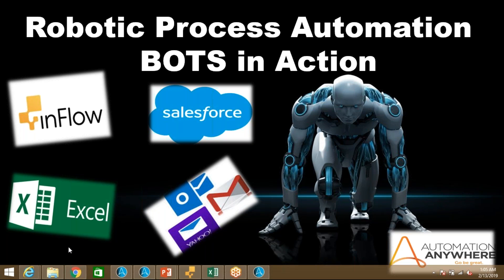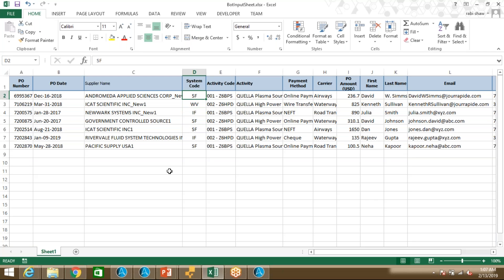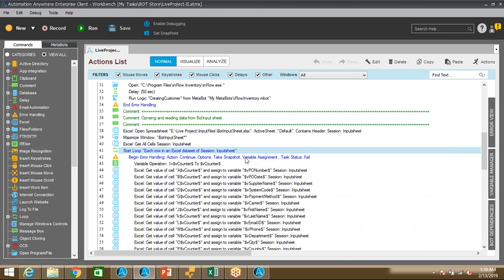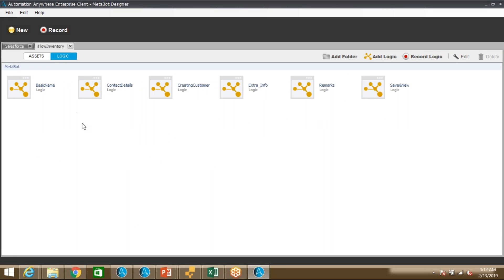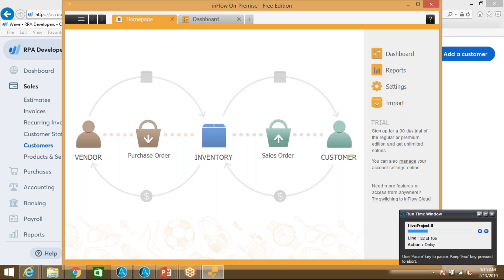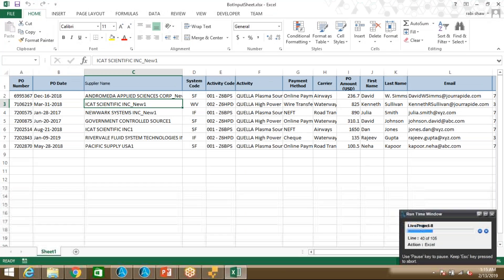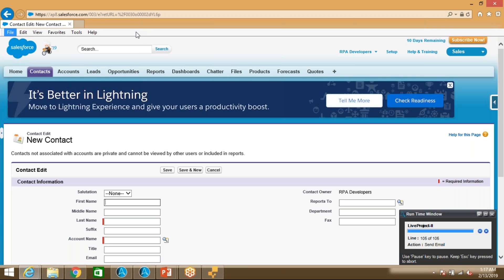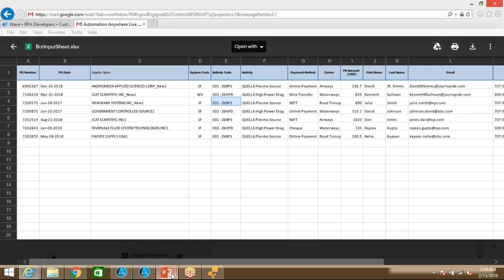Automation Anywhere Live Project for Practice | Automation Anywhere Use Cases for Learning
In this tutorial video I am  showing you a Real Live Project using Automation Anywhere where is BOT is interacting Desktop Base, Web Base application and also interacting with Excel and Email.

Thanks,
EasyWay2Learn